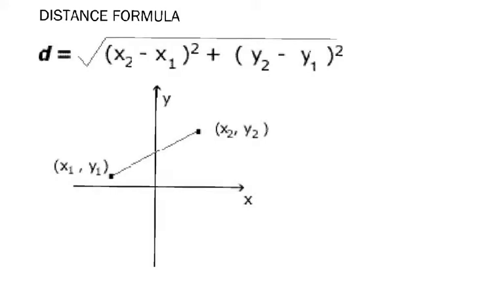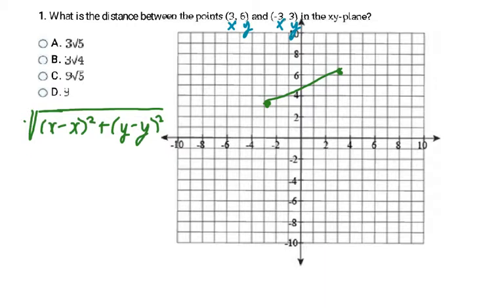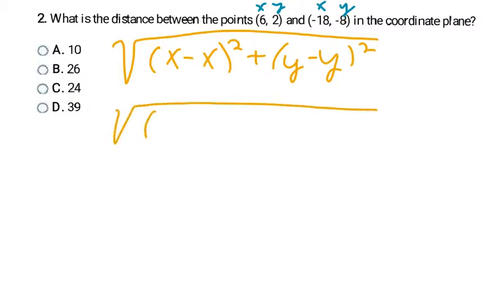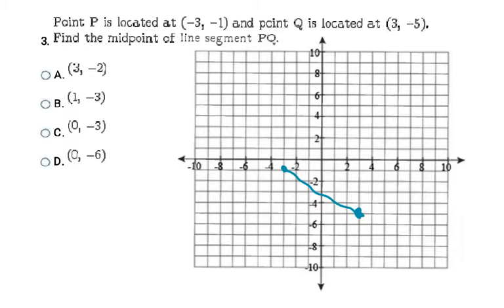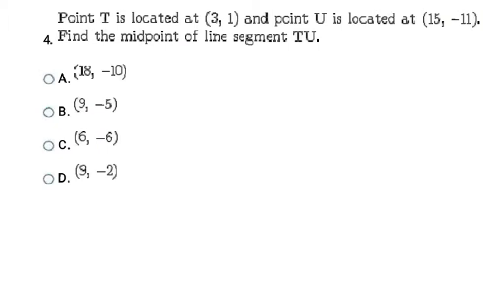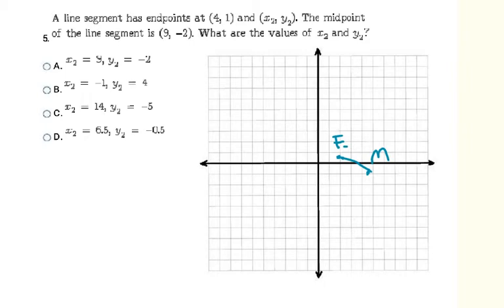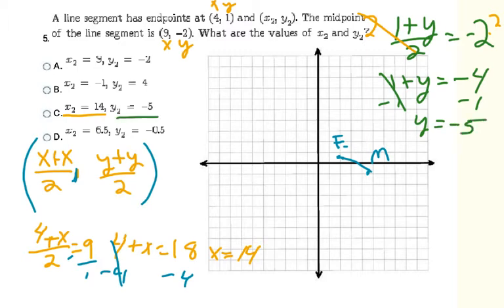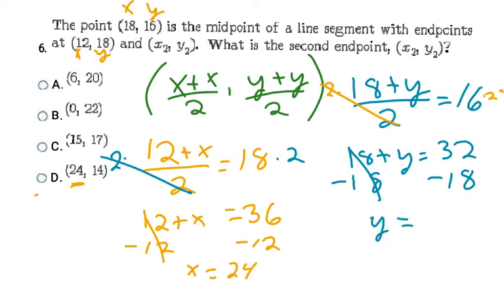Geometry : OAS Standard 2D.1.5 : Coordinate Geometry ( Part 1 )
This was video created to teach PASS Geometry Standard 5.1. It won't match the OAS lesson perfectly. There are plans to edit this video to be a better match.